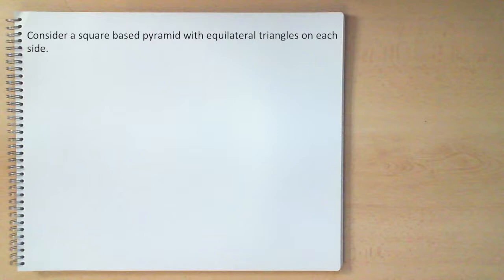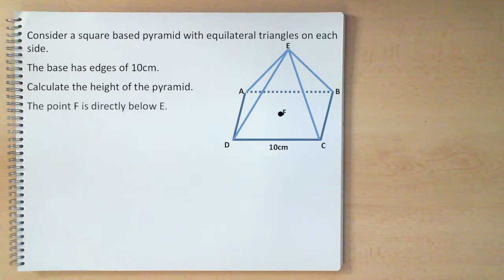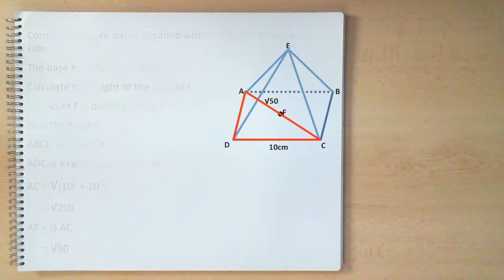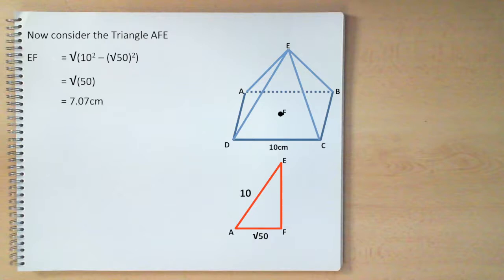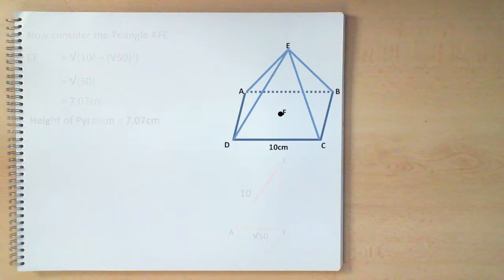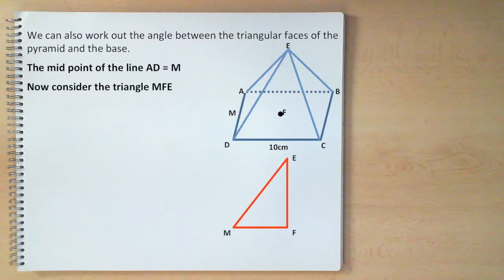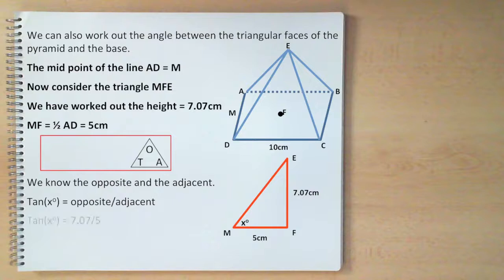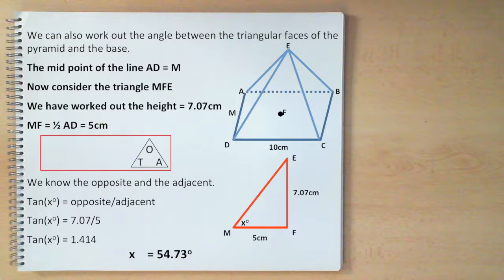INM 216 Trig 6 Pyramids